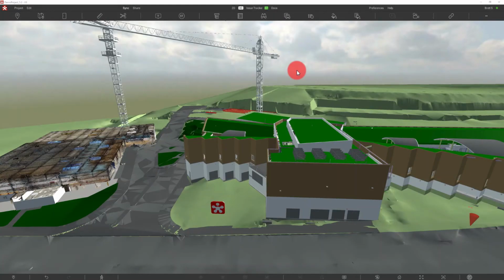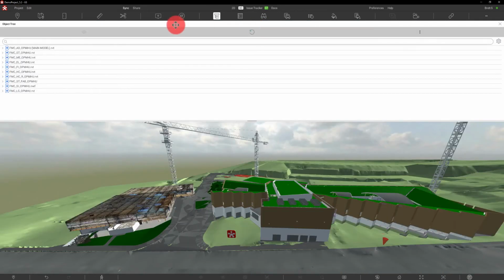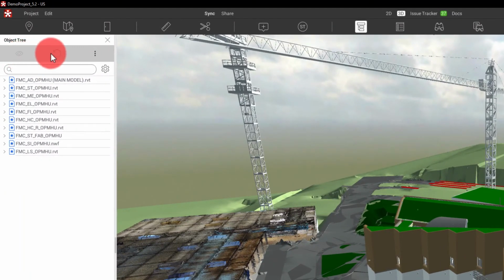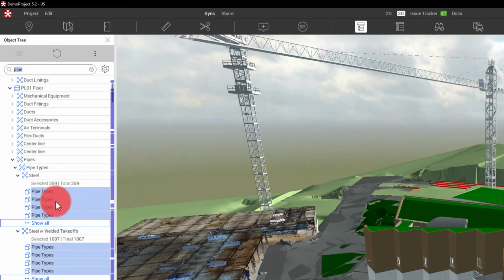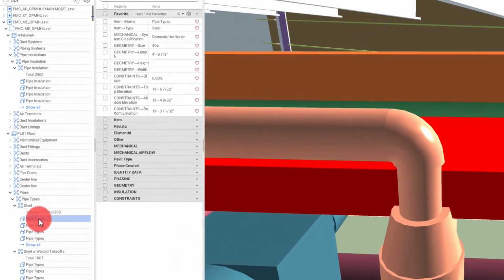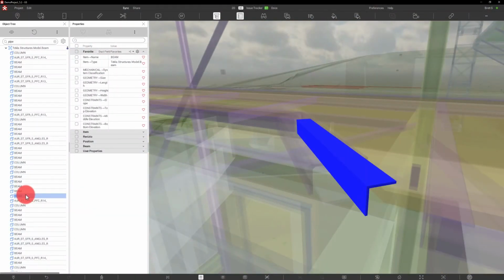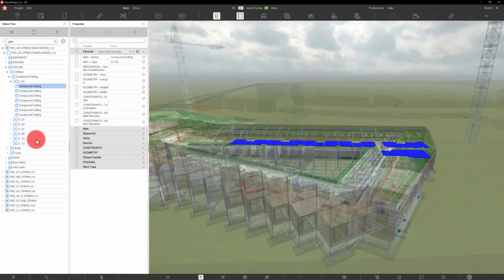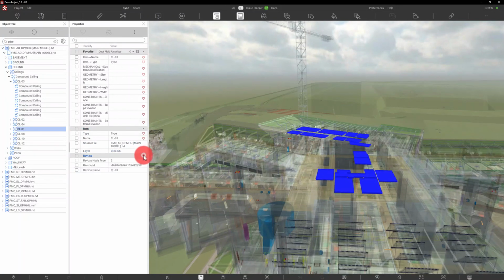Revizto 5 Tutorials. Part 1: Object Tree